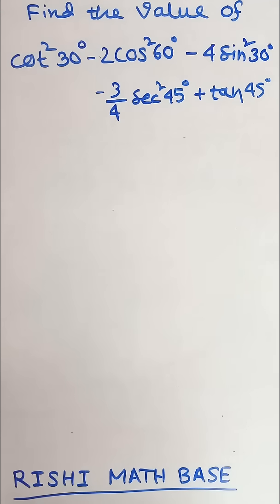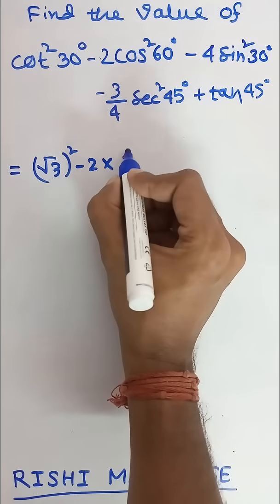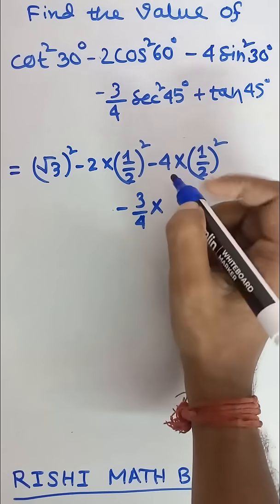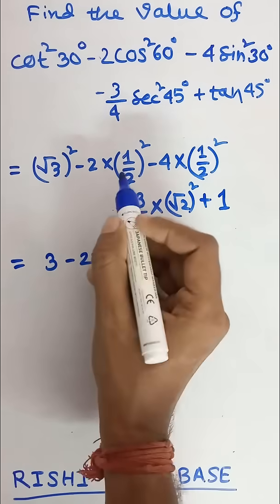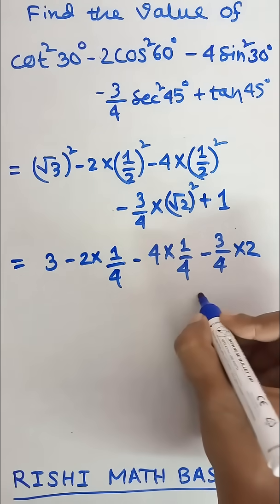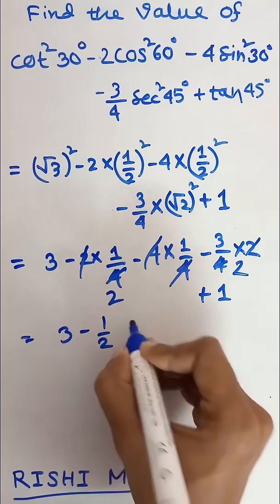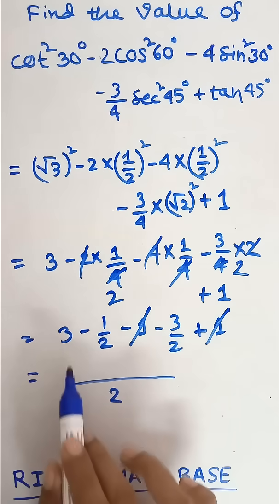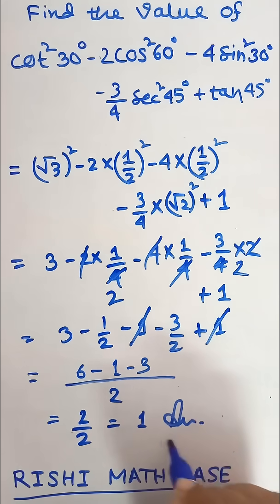Solving the simple trigonometric problem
Welcome to Rishi Math Base – where math problems meet their match! If you love mathematics or need a clear breakdown of tricky concepts, you're in the right place. We provide straightforward, step-by-step solutions to a wide array of math problems, making complex topics easy to understand.

Whether you're studying for an exam, trying to grasp a new concept, or just enjoy the logic of math, our videos are designed for you. Get ready to simplify your math journey!

"Rishi Math Base"